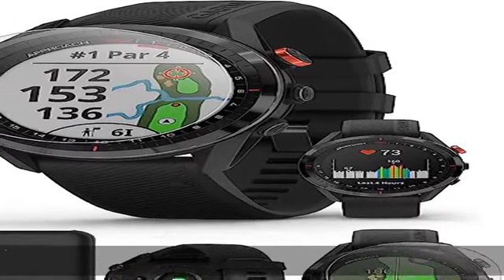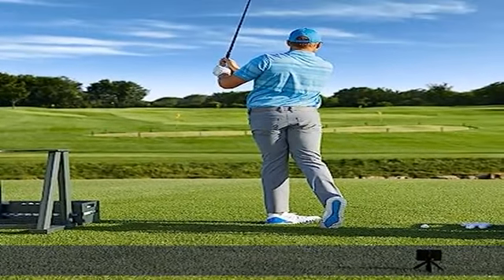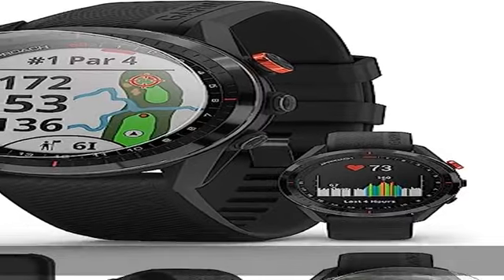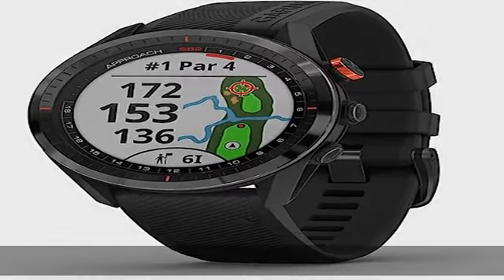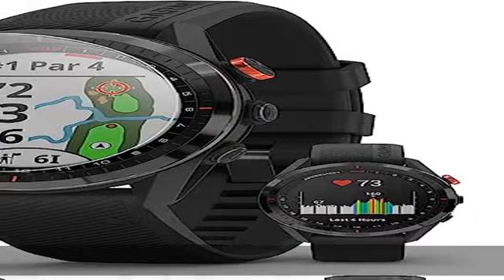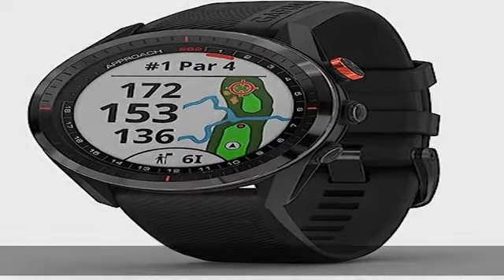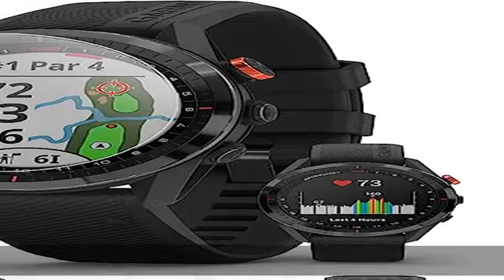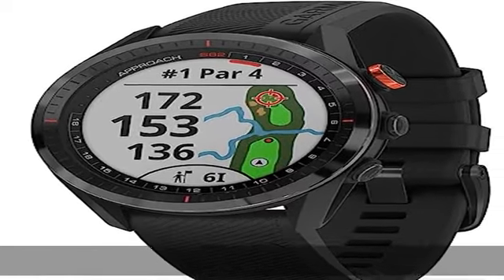Garmin Approach S62 (Black) Premium Golf GPS Watch | Built-in Virtual Caddie, Mapping & Full Color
Garmin Approach S62 (Black) Premium Golf GPS Watch | Built-in Virtual Caddie, Mapping & Full Color Screen | Bundle with PlayBetter Screen Protectors & Portable Brick Charger